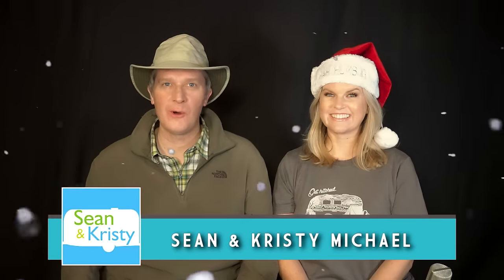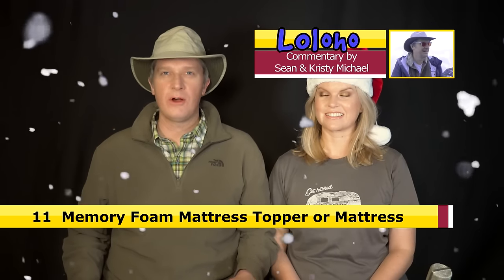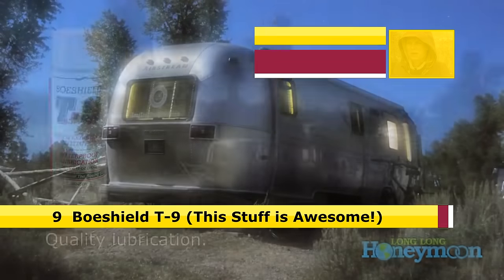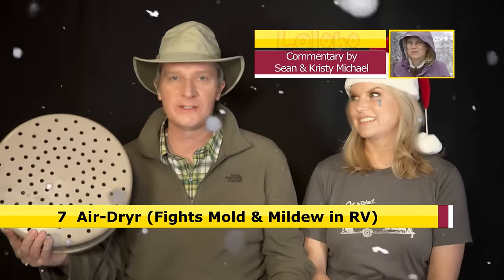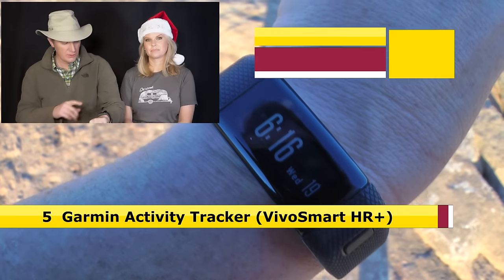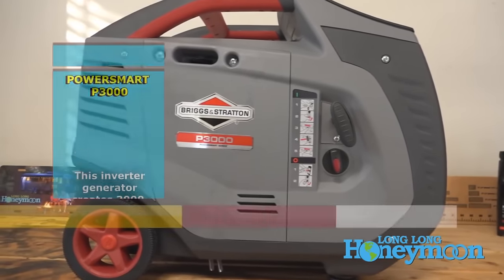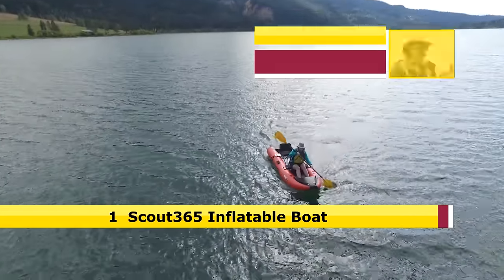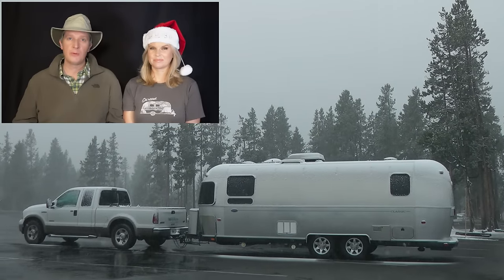💡12 Gift Ideas for RV Owners 💡